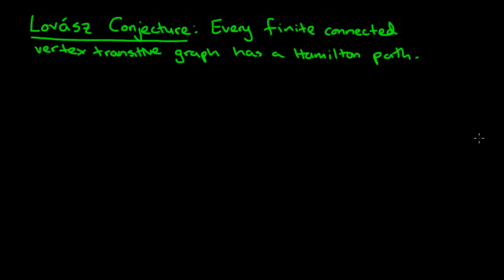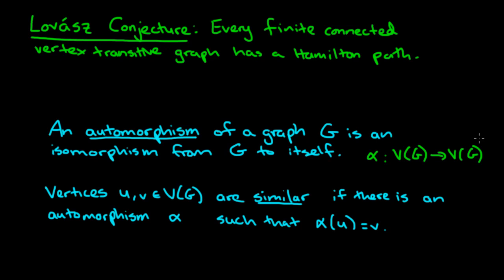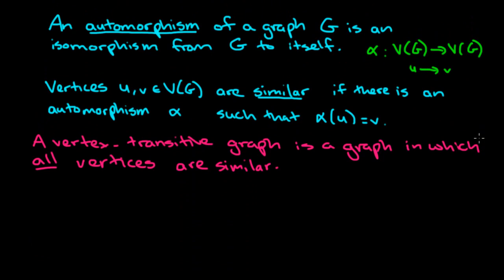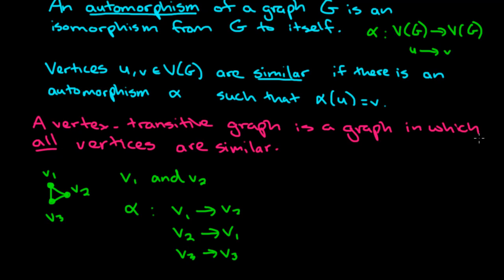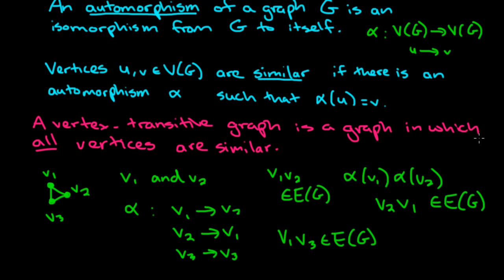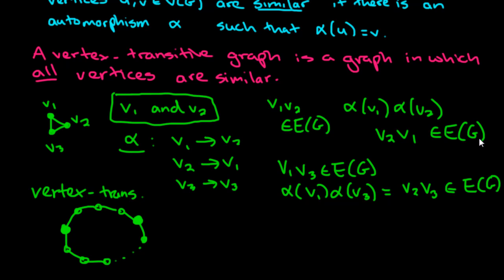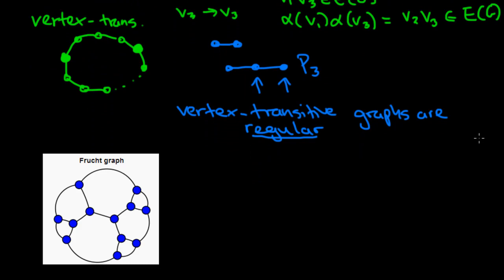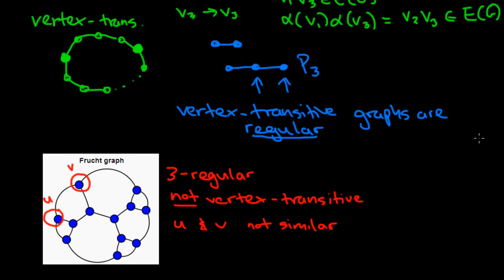Graph Theory: 29. Lovasz Conjecture on Hamilton Paths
Lovasz has conjectured that every finite connected vertex-transitive graph has a Hamilton path.  In this video I explain what vertex-transitive graphs are and provide some examples and non-examples.  I begin by defining an automorphism of a graph and similar vertices.

- Graph Theory: 28. Hamiltonian Graph Problems
- Graph Theory: 09. Graph Isomorphisms